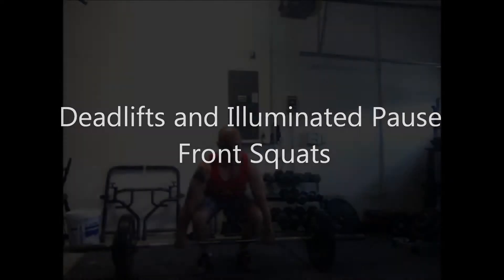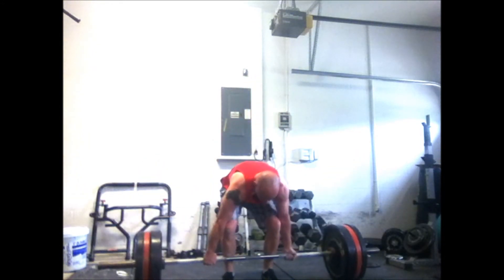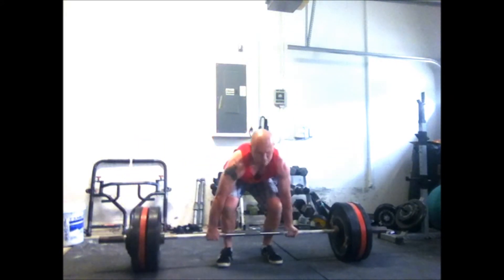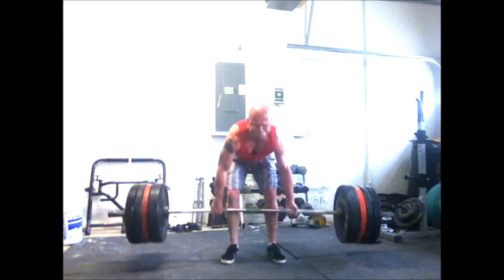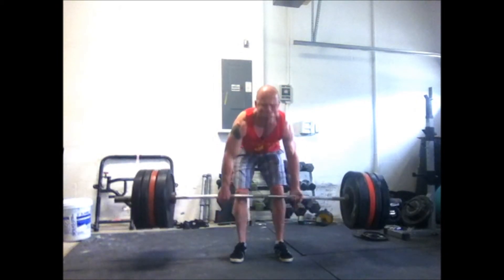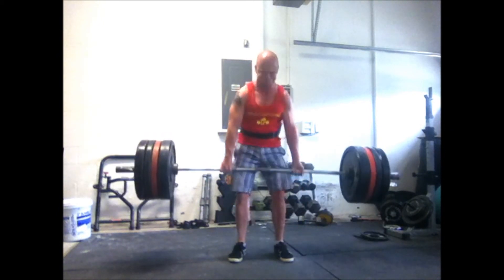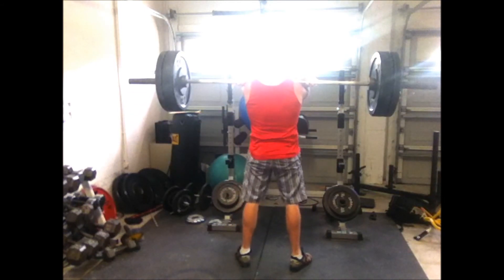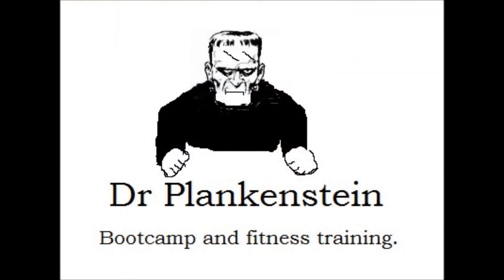Deadlifts and Illuminated Pause Front Squats